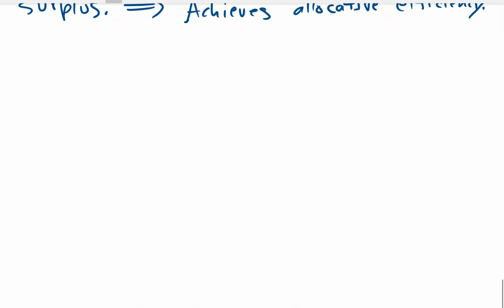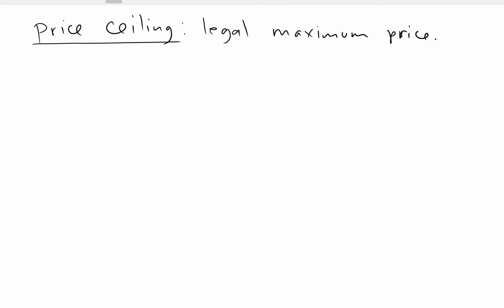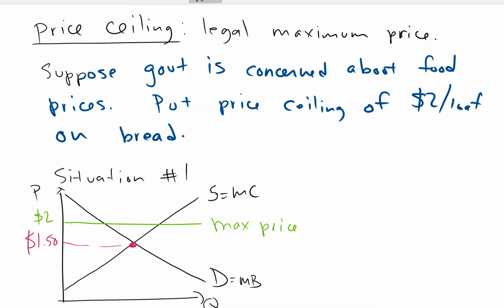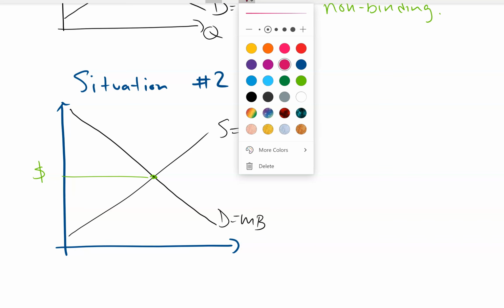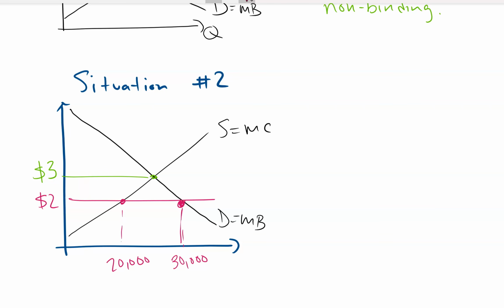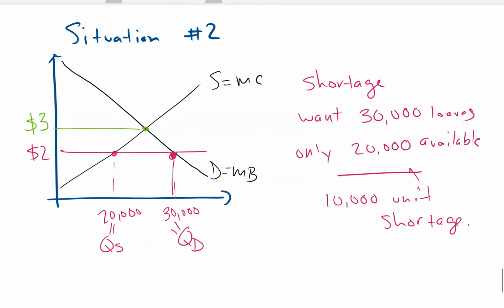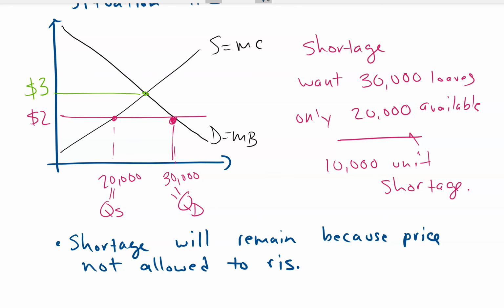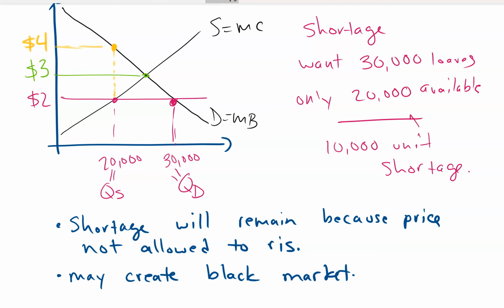4 6 Price Controls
Covers price ceilings and their effects